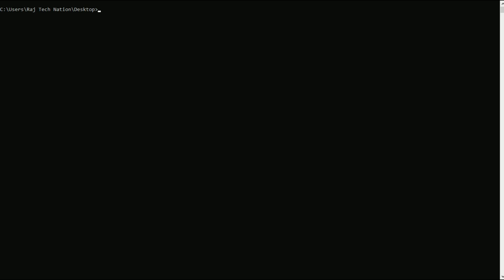How to change colors of text in cmd || windows